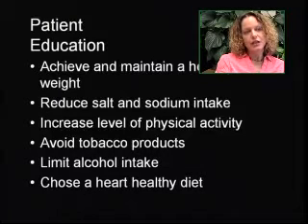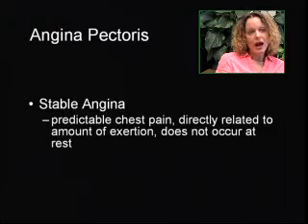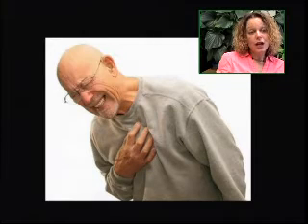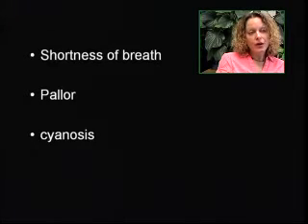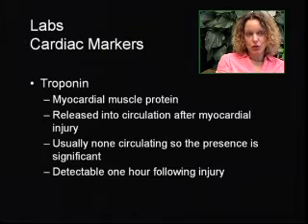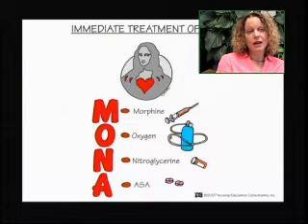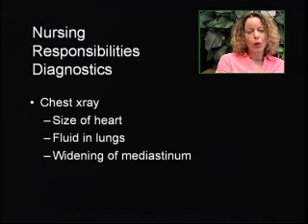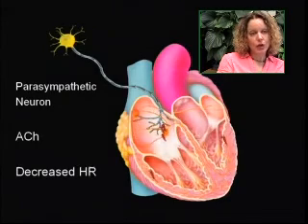156 Perfusion2 CAD Part 2.mp4